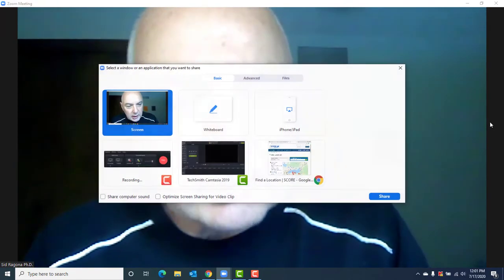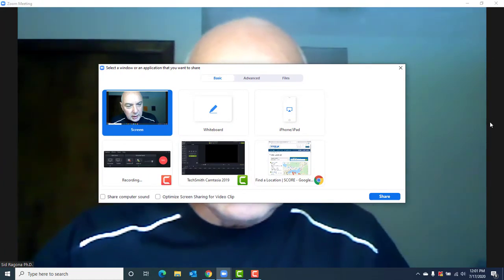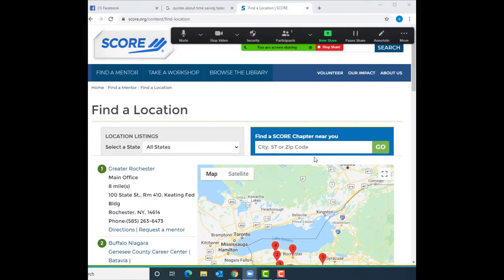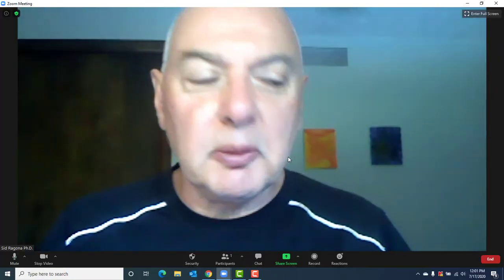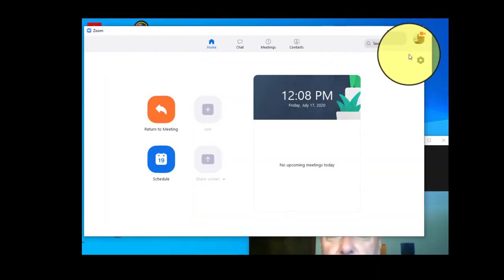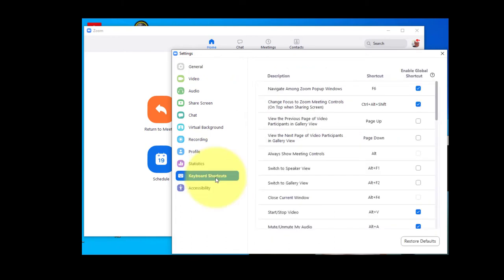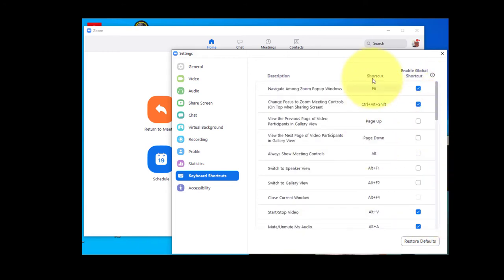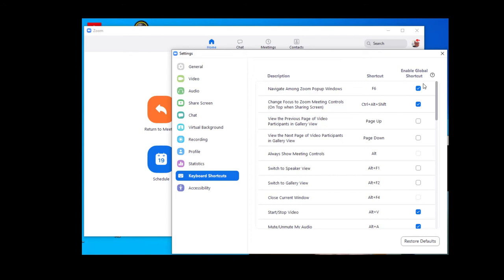Mastering Zoom with 7 Shortcuts & Hot Keys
Master Zoom with these 7 shortcuts and hot keys to make your zoom meeting go more smoothly.
Presented by Sid Ragona, Ph.D., Certified SCORE Mentor of Greater Rochester and Business Owner